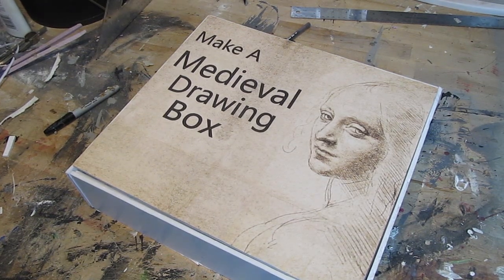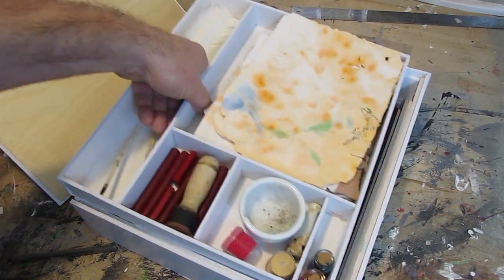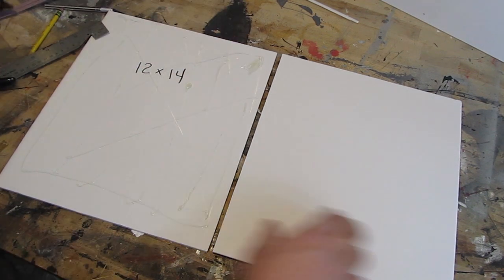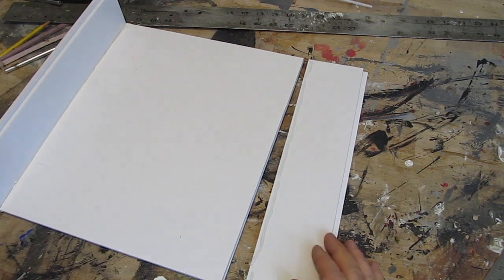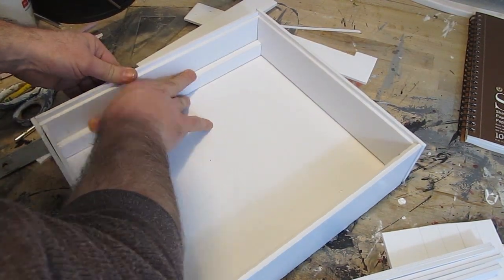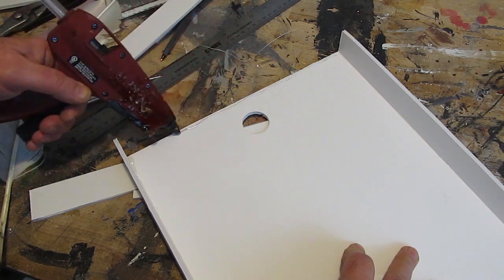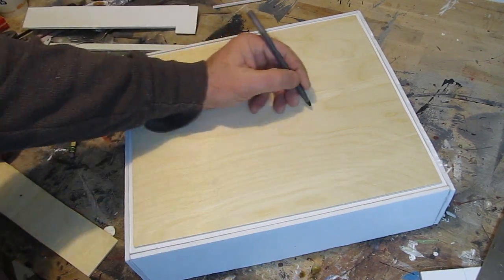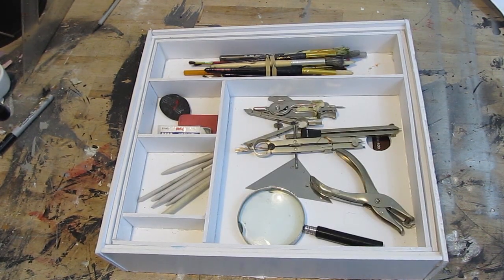Make a Medieval Drawing Box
This is a tutorial on how to make a drawing box which is a custom made box for your drawing, painting and art supplies. Easy and fun project and we make it out of foam board. I call mine a medieval drawing box because I keep my medieval style supplies in it including ink making, feather quills, home made paper and more. You can keep your traditional art supplies in your box and custom make the compartments for your supplies.

More tips on this project including all dimensions and how to make one out of wood on my website right here:

If you make this project send me a picture.  I will email you a signed certificate of contribution with your name on it.